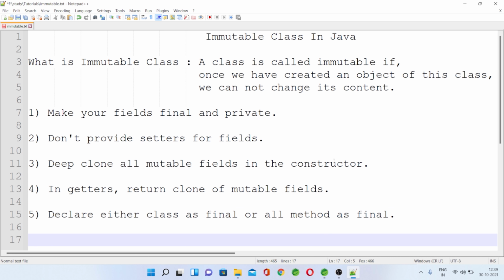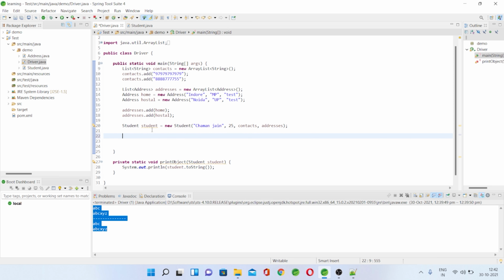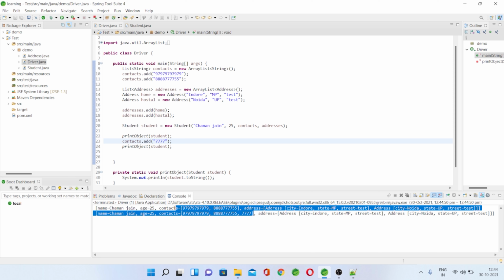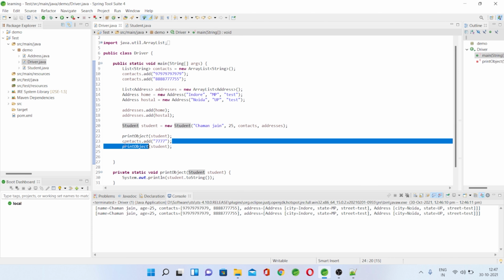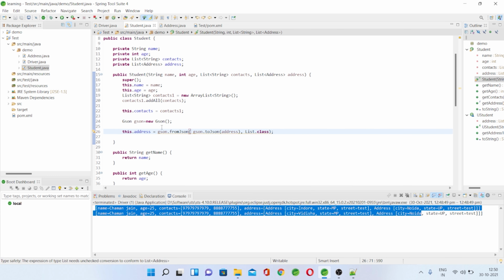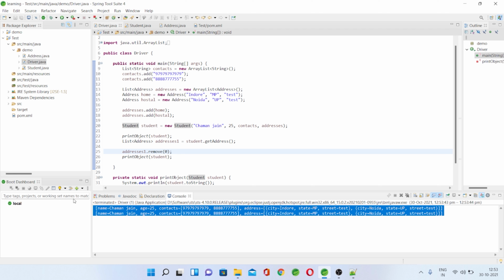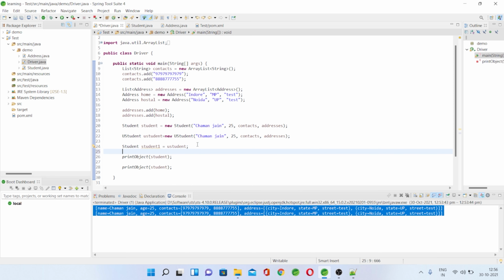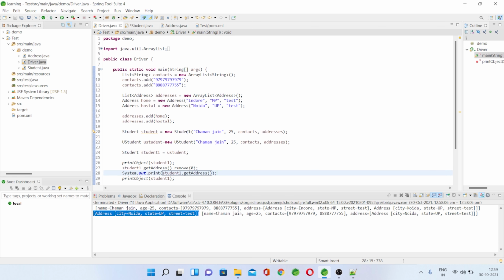How to create immutable class in java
What is an immutable class